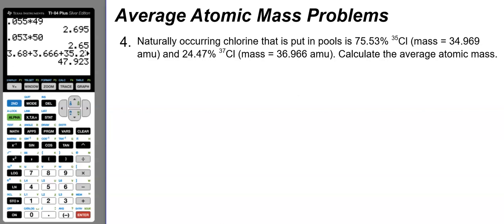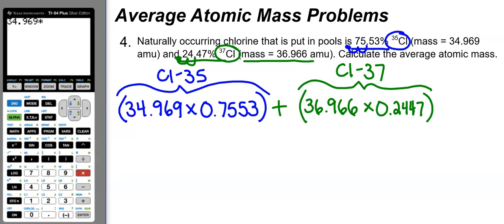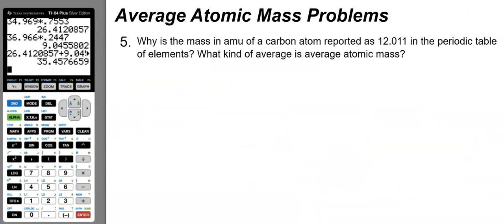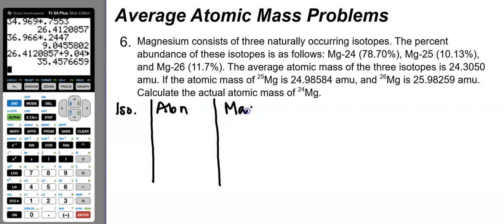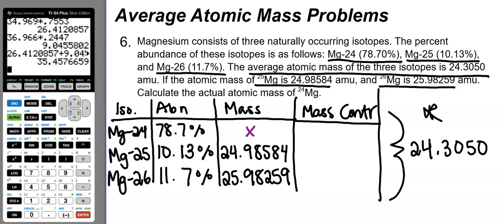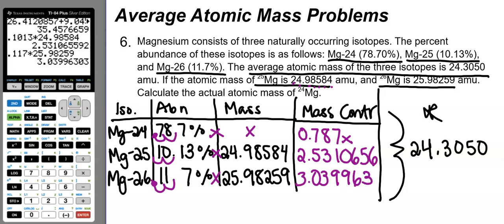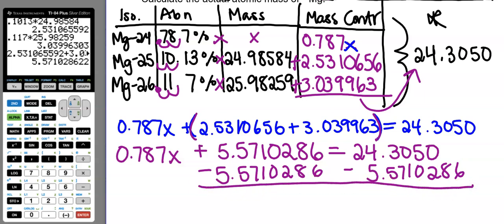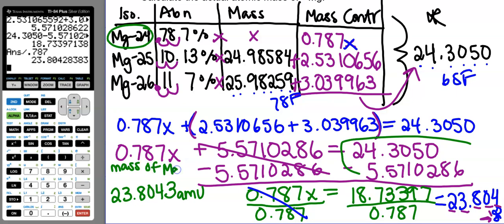Average Atomic Mass (Problems 4-6)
tutorial video for average atomic mass problems